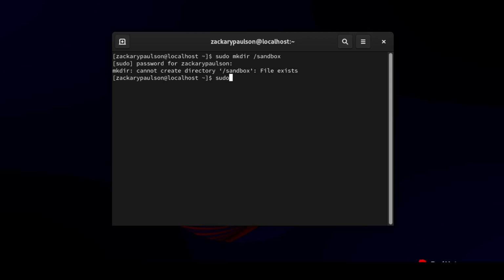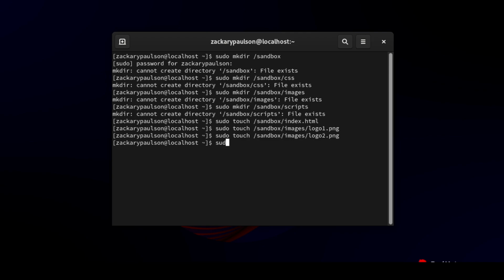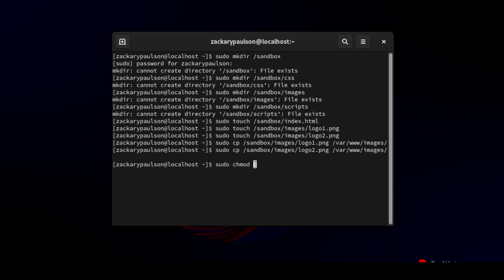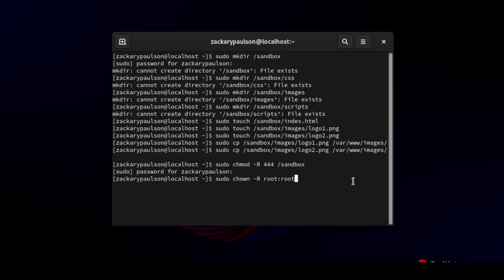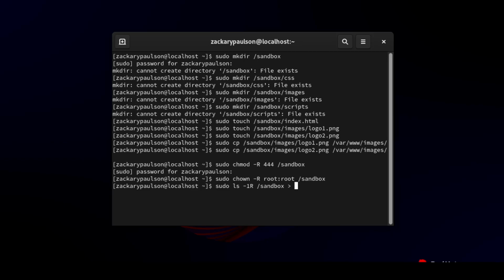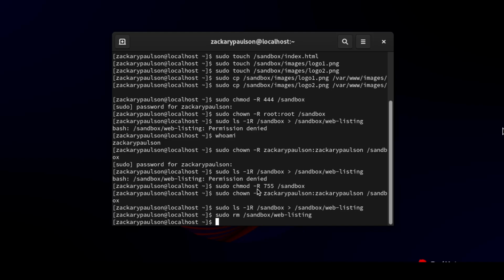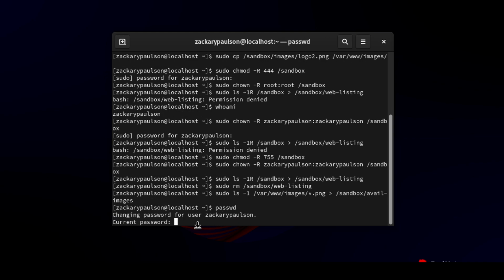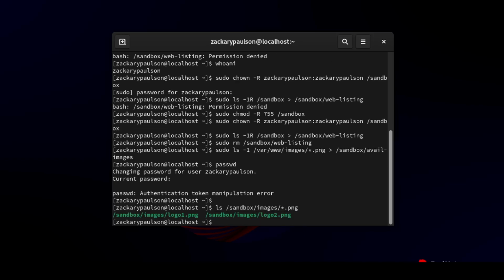Intro To Unix Project 2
In this video, I go through and complete my Intro to Unix Project 2 and cover multiple different Linux Commands including :

🌐 Path navigation
📁 Directory manipulation
🔐 File permissions
💻 Command syntax
🔄 Piping, redirection, and multiple commands on one line
🌟 Wildcards
📄 File creation, move, & copy
🧩 Meta-characters
🔑 Password changing
Join us as we break down these essentials and level up your Linux command line game! 💡💻